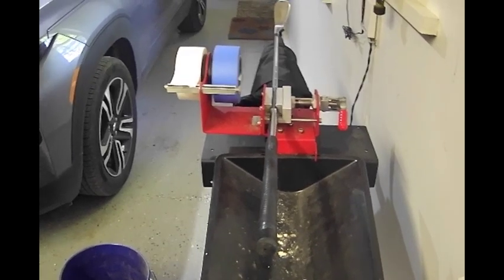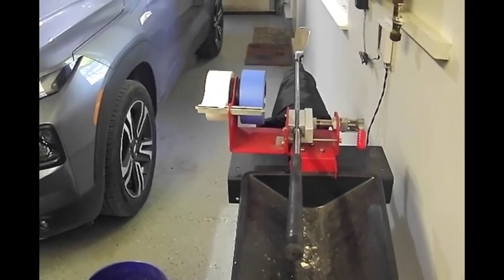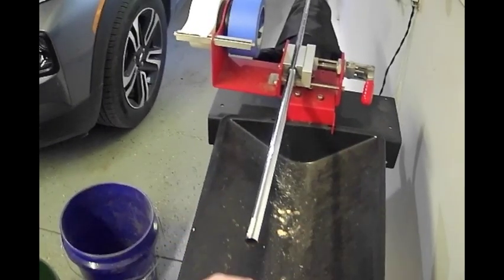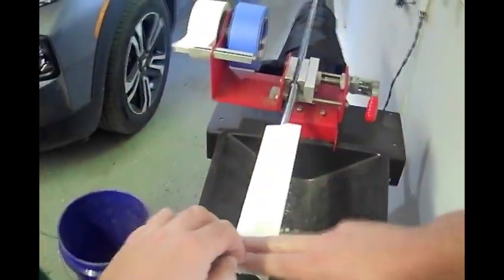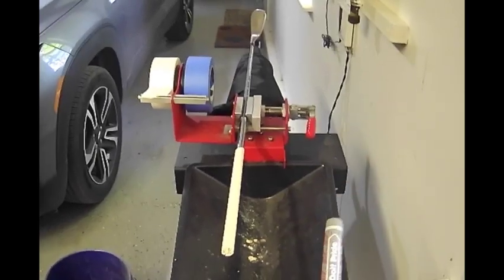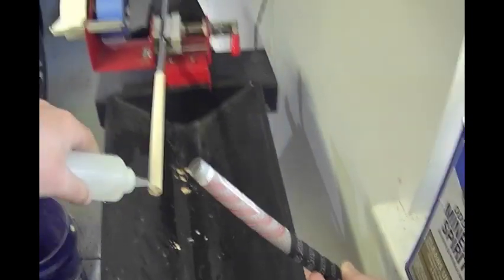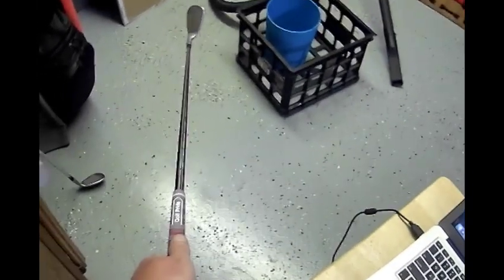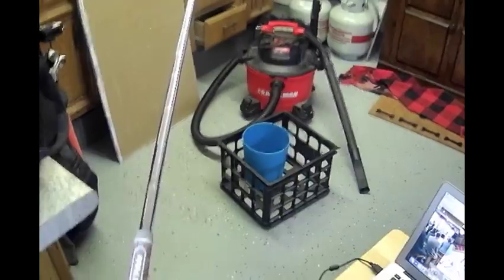How to Regrip a Golf Club!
I've been seeing a lot of questions online about how to re-grip your own clubs and whether you can do them at your own home. So, I went ahead and did a video showing how to re-grip your clubs. I apologize for the shaky video. I had to rig a camera to my shirt to film it from the first person point of view.